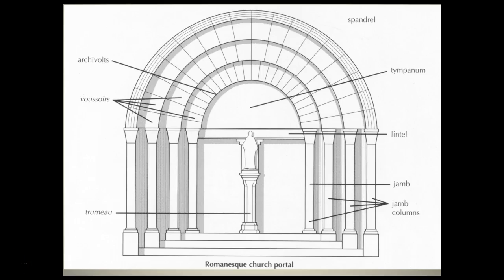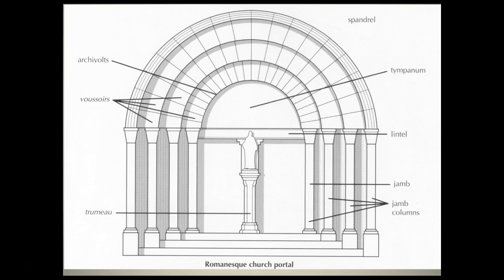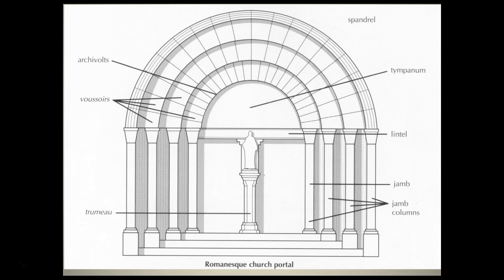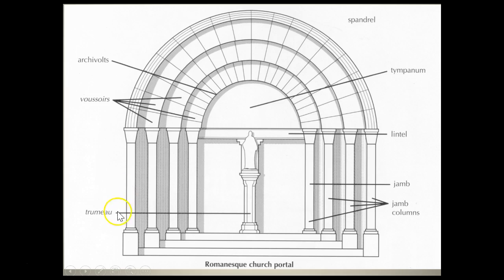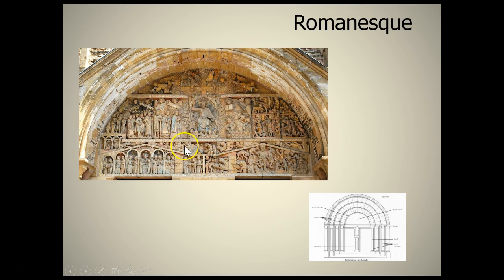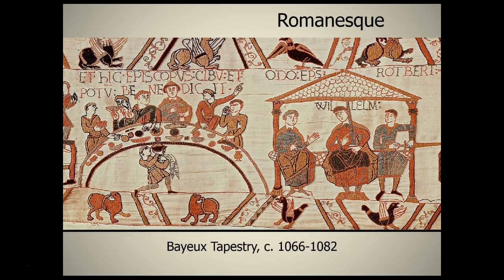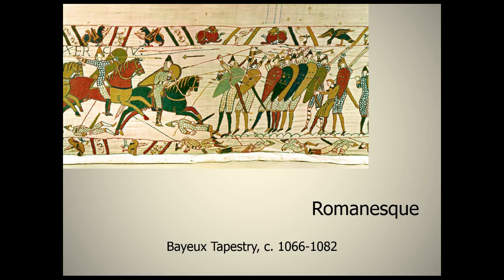Romanesque Art Part 2